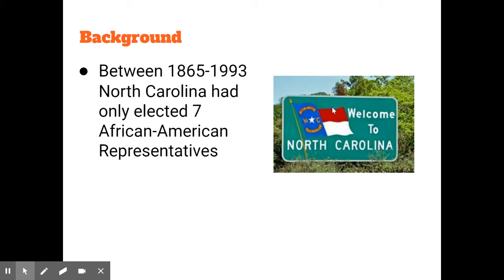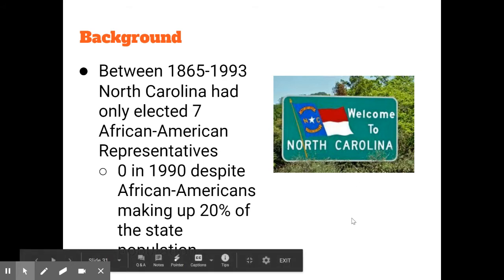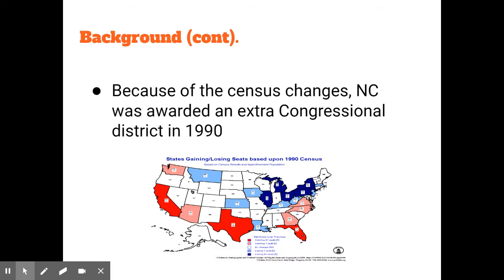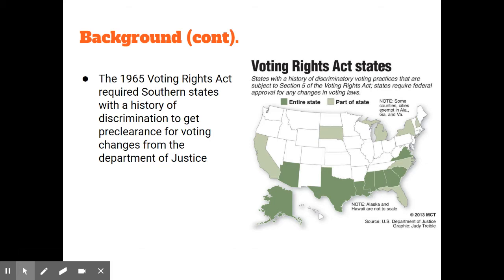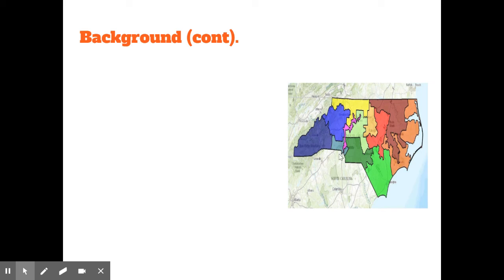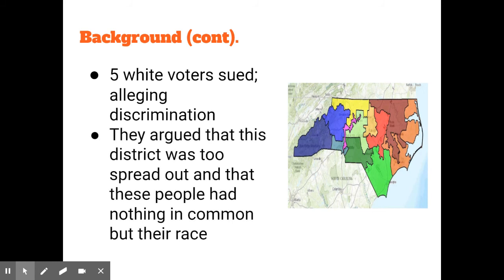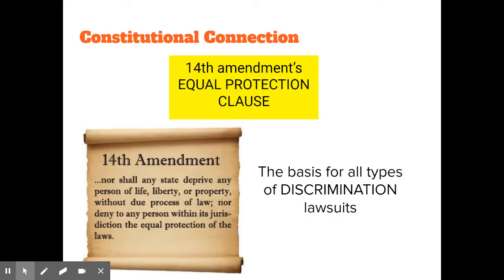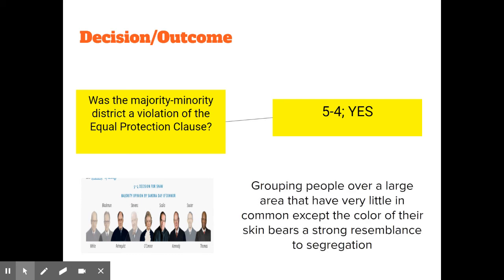AP: Shaw v. Reno